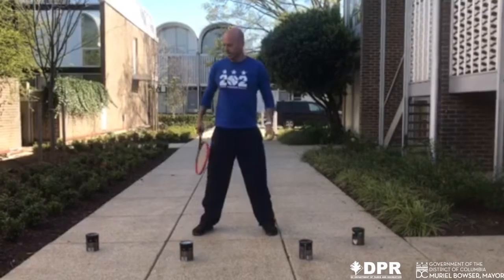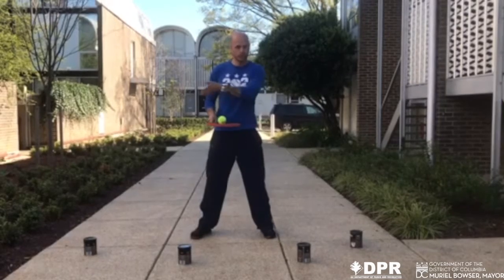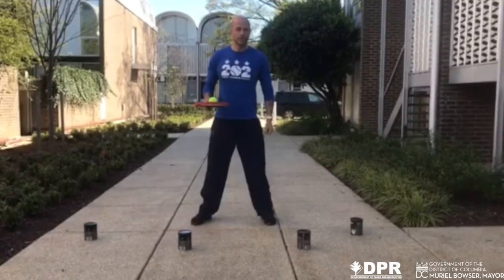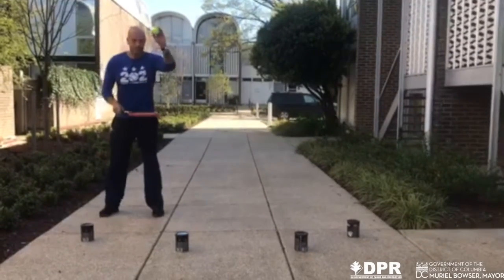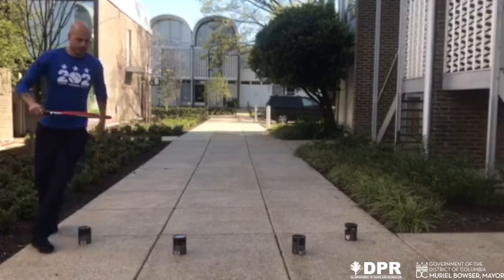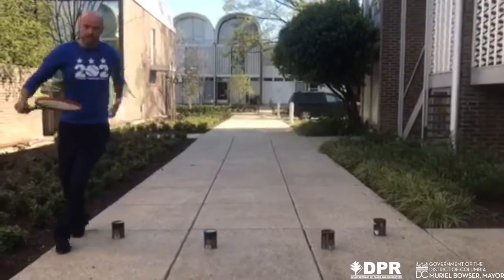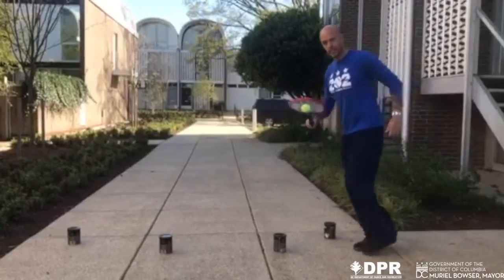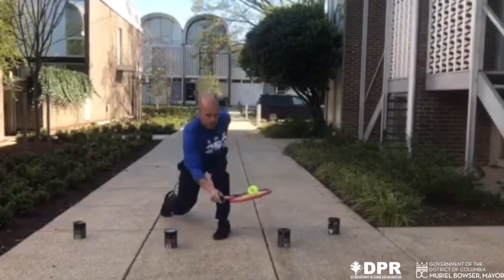DPR Citywide Tennis Ball Balance Obstacle Course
Check out this DPR Citywide Tennis workout that you and your children can do at home.

The skills presented in these videos work on balance and coordination with a little bit of cardio and core work added to the mix.

All you need is a tennis racquet, two tennis balls and 4 rolls of toilet paper.  If you don’t have a tennis racquet you can use your hand, a notepad, or frying pan (flat side).  Hopefully, you have toilet paper!

 Remember, you can always scale the workout less or more. Enjoy and have fun completing the exercises!